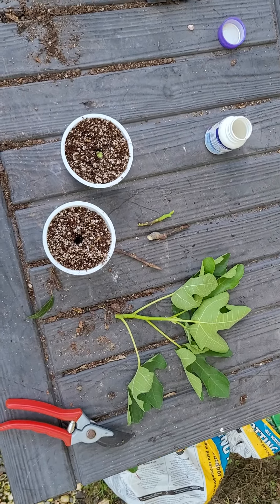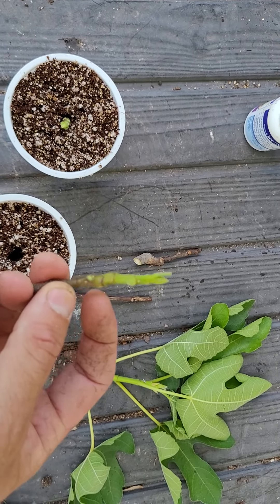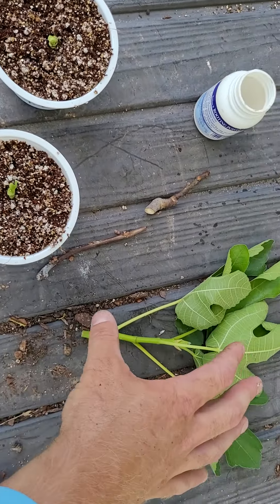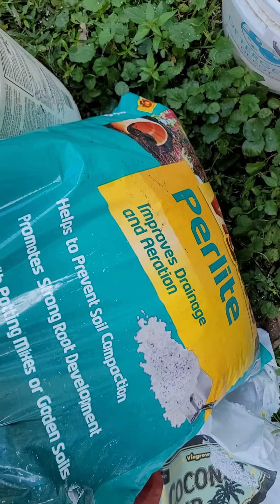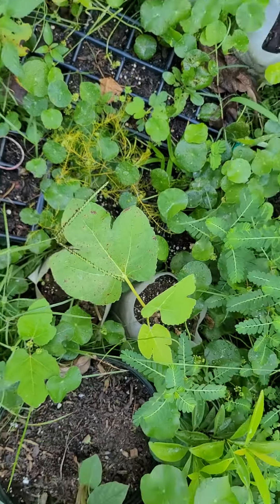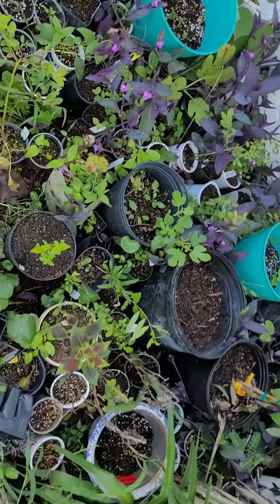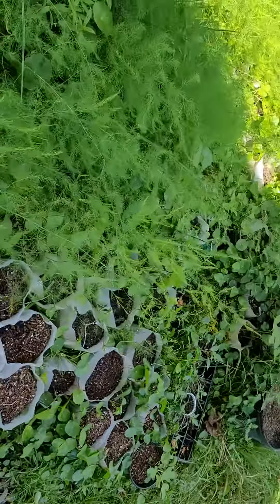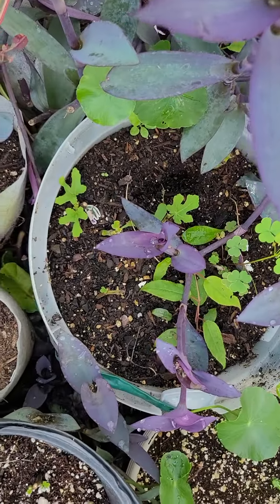How I have Rooted HUNDREDS of fig CUTTINGS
How to Root fig tree cuttings the EASY Way! Any Couyon can do it!